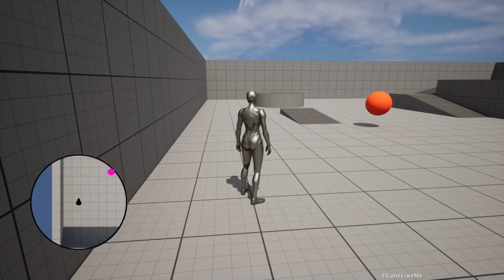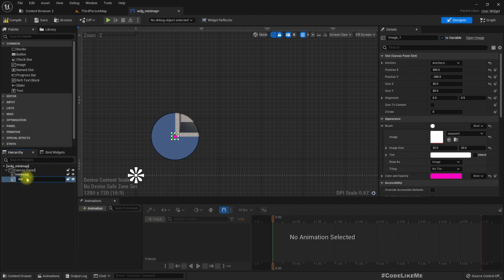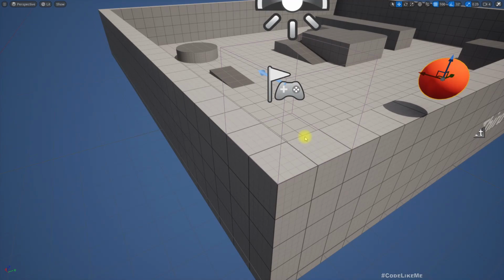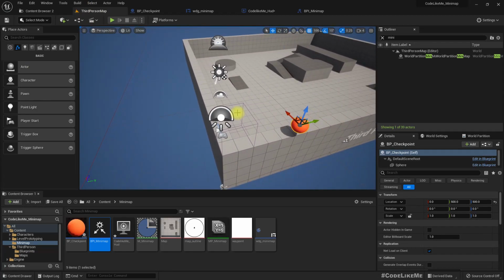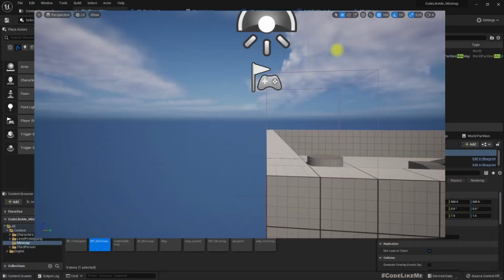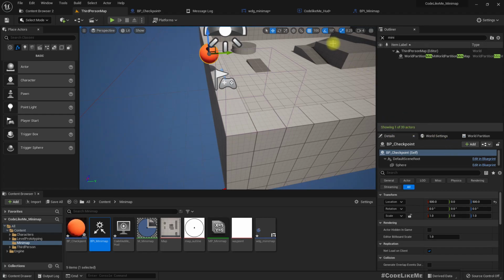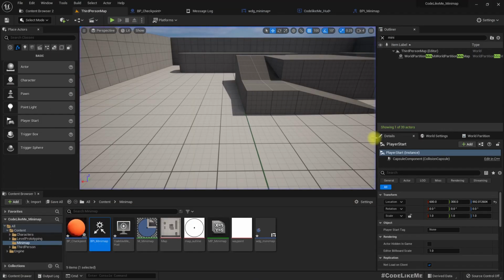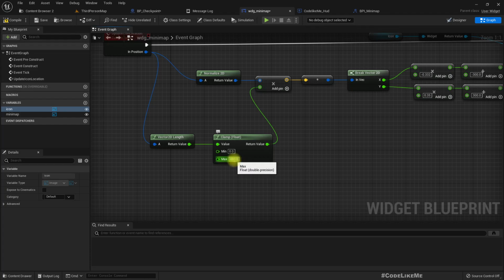Unreal Engine 5 MiniMap #2 - Minimap Icons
Today, we are going to implement a way to show icons on the minimap. These icons may represent a checkpoint, a character, or some point of interest in the game world. If the location of that object is beyond the boundaries of the minimap, then the icon will stay on the edge of the minimap so that the player can understand the direction of that location.